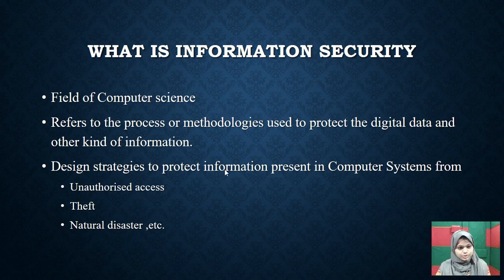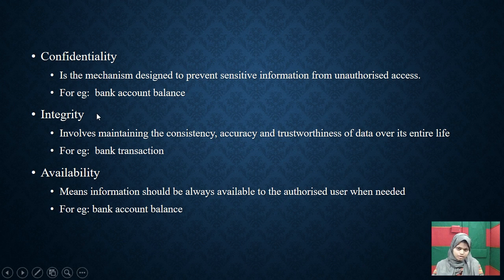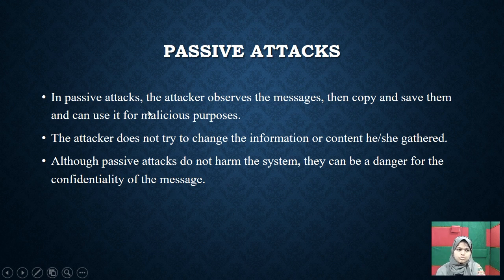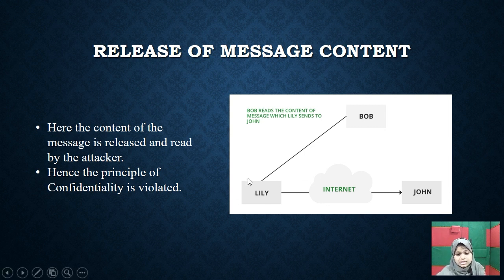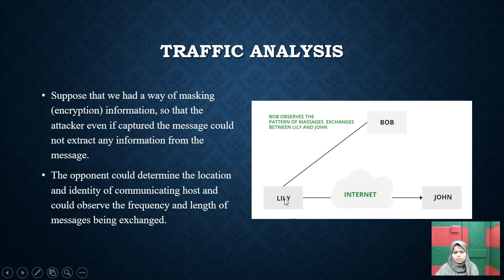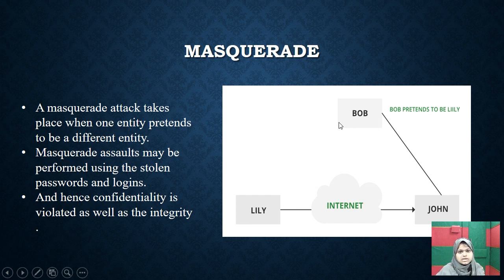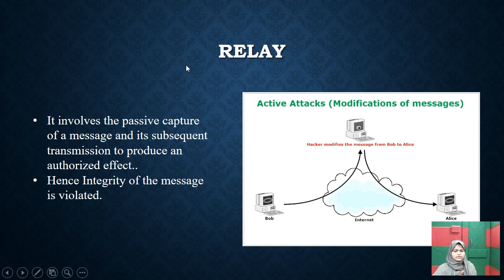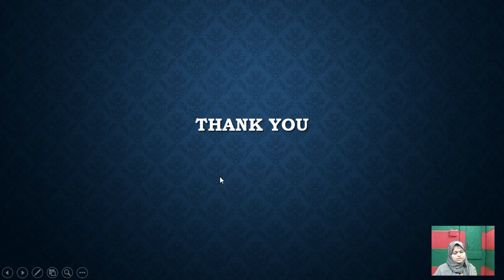What is Information Security